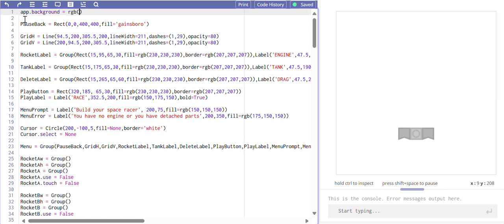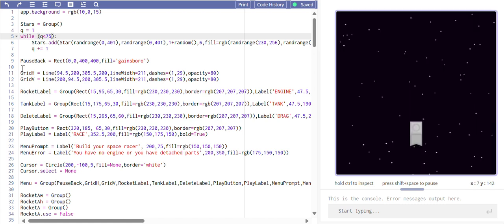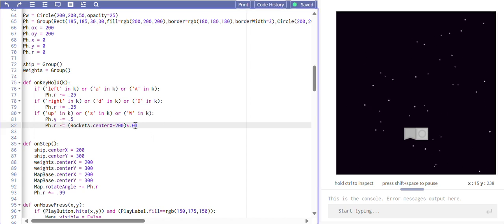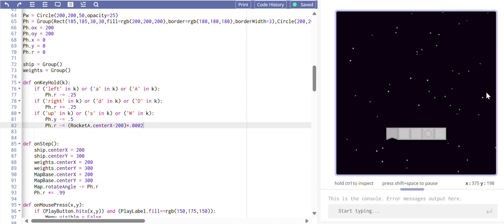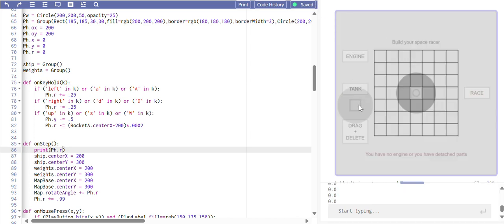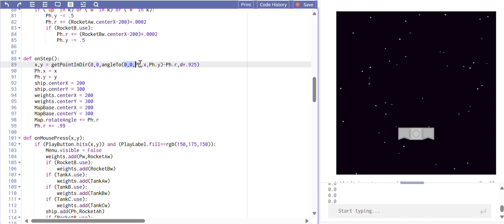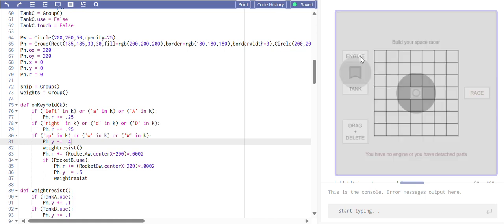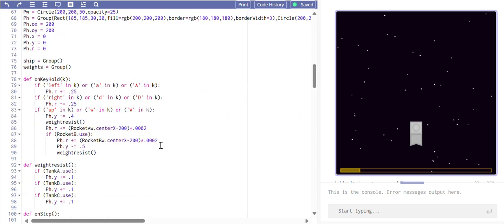Space Racer Dev Log Four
This is uploading now because last week's was a mistake.